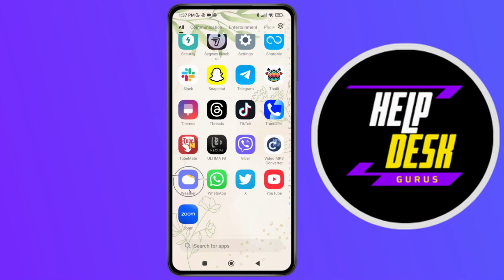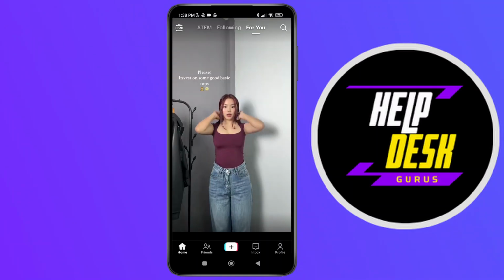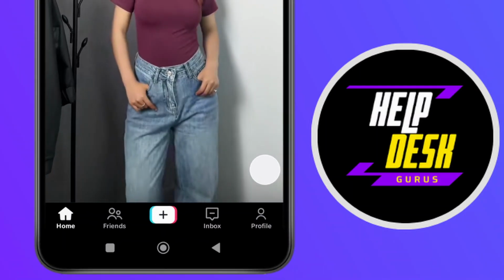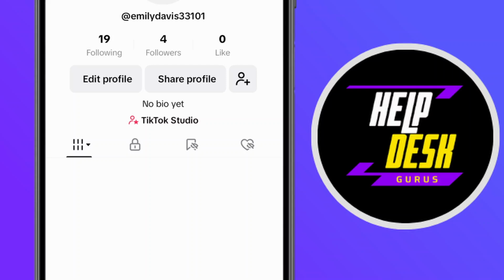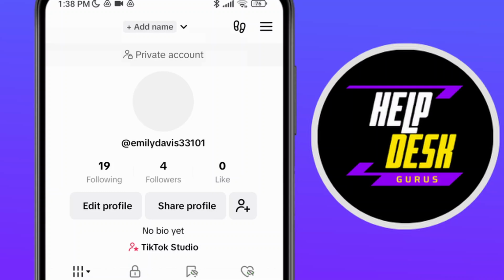How to Limit Your Profile Visibility on TikTok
Welcome to our step-by-step guide on "How to Limit Your Profile Visibility on TikTok"! If you're looking to control who can view your TikTok profile or keep your account more private, this video is for you. We'll walk you through the privacy settings on TikTok so you can limit your profile visibility, manage who sees your videos, and make your account safer and more secure. Whether you're trying to avoid unwanted attention or just want more control over your audience, these tips will help you take charge of your TikTok privacy settings.

In this video, you'll learn:

How to limit profile visibility on TikTok

How to hide your profile from search on TikTok

How to control who can view your TikTok videos

How to stop strangers from finding you on TikTok